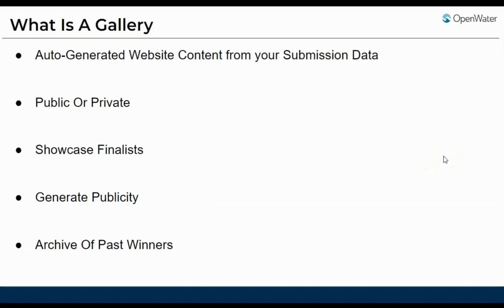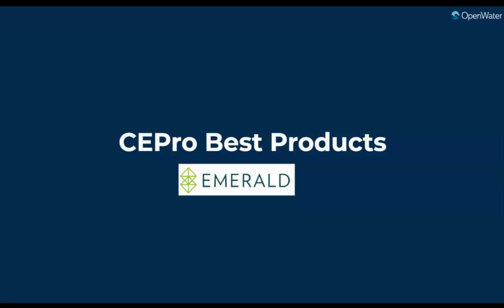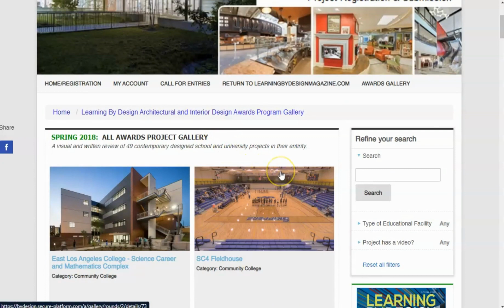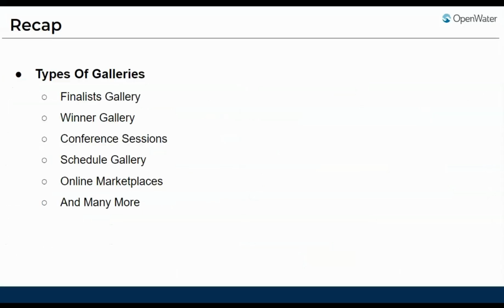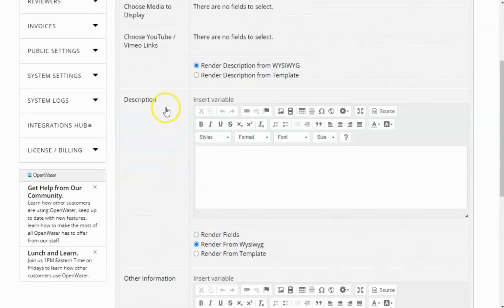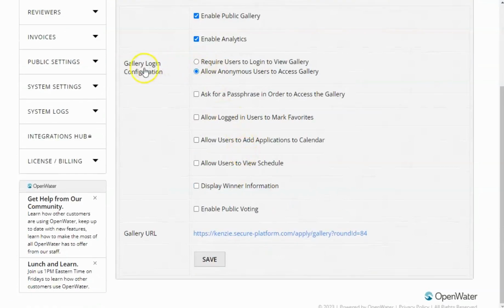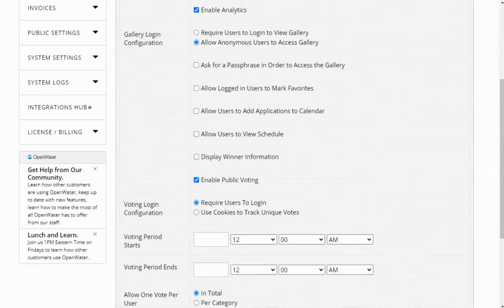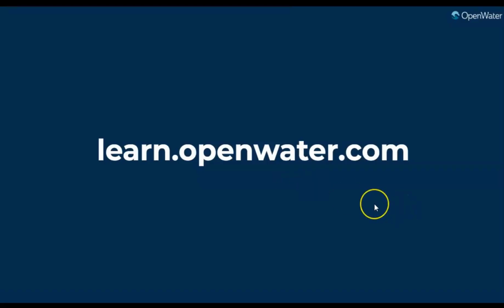Create a Website Gallery or Directory in 1 Click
The OpenWater Gallery is available to all customers.  After you collect submissions, be it awards nominations, conference proposals, or sponsor information; that information can be auto-generated in OpenWater in just one click.

Take a look and follow along in a practice system